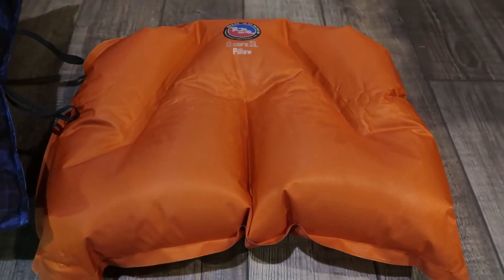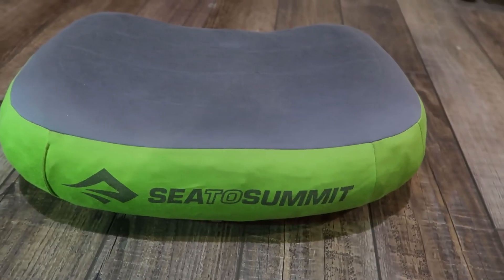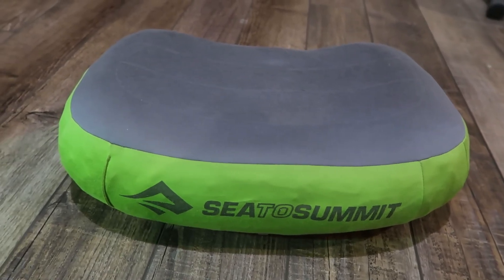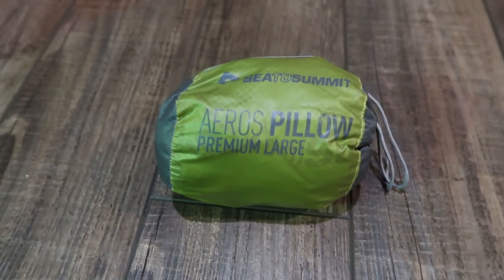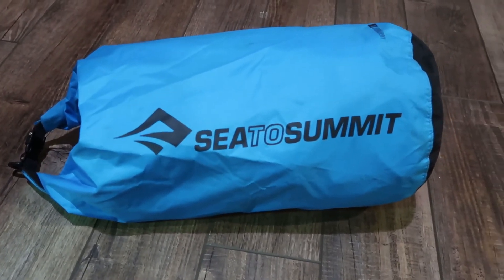My backpacking SLEEP SYSTEM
In this video I share the backpacking sleep system I've dialed in over the years.  A sleep system is so much more than just gear.  It's all of the things that work together to ensure a good night's rest such as a level spot for your tent, proper clothing and maybe even a sleep aid if you have trouble falling asleep.